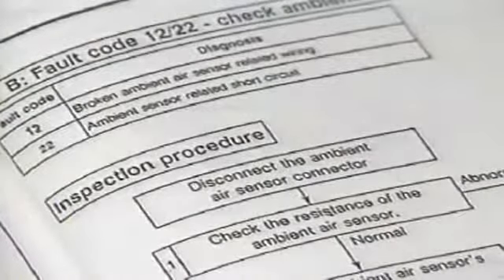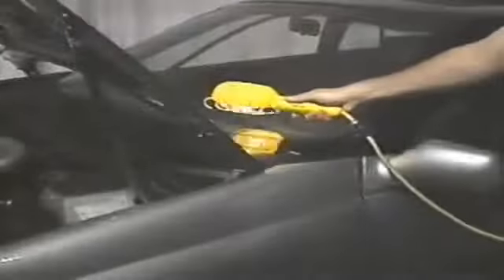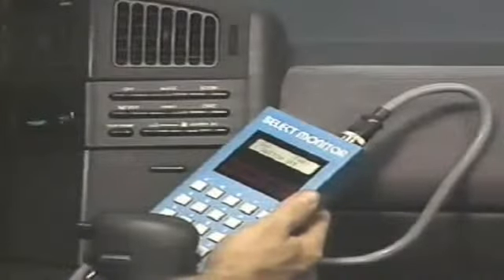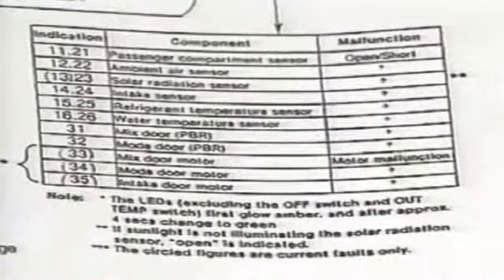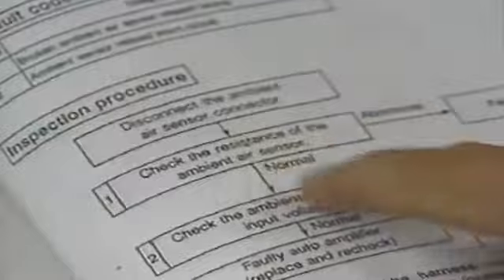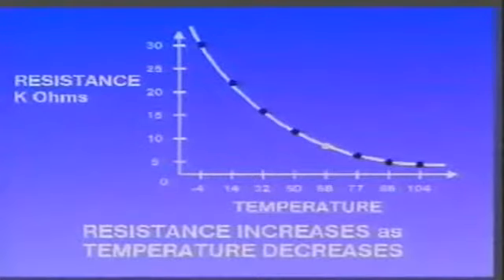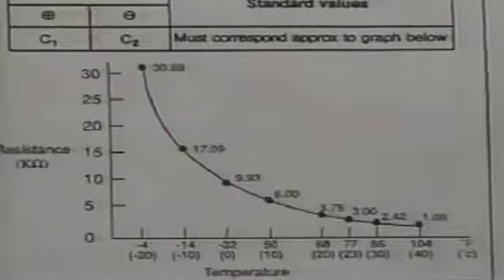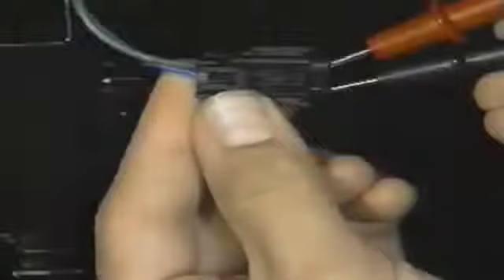Subaru SVX - Automatic HVAC System (Part 2 of 2)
Video 2 of the SVX Automatic HVAC